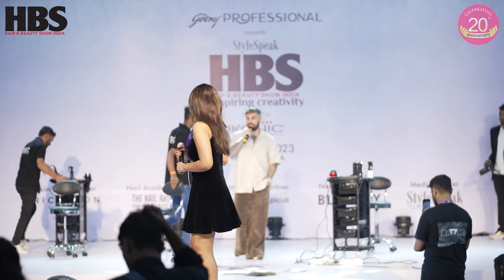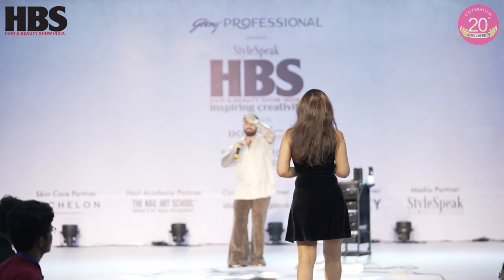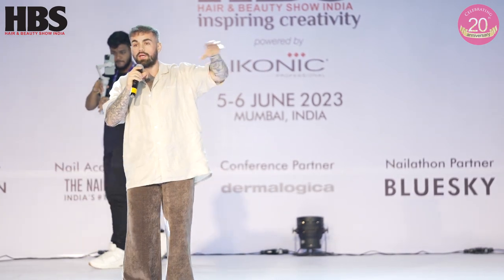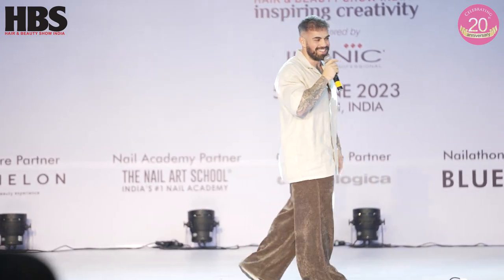Stunning Hair Look by Artist Florian Hurel at the Live Stage of HBS for Ikonic professional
StyleSpeak India's Hair and Beauty magazine for industry professionals. StyleSpeak is your monthly guide to hair and beauty trends for India and around the world

HBS- Hair and Beauty Show India, launched in 2017. The 2-day exciting creative event brings the entire beauty industry on a common platform. Its carefully curated Educational Programmes, and inspiring Live Shows showcasing the latest trends in hair, make-up, nails, beauty, and spa are presented by the biggest Indian and International artists. And significant brands present at the show launch their latest products, gadgets, and services.

A unique creative event that attracts top-notch visitors from across India. Features the best of Indian & International hair, beauty, make-up, and nail brands, equipment, and service providers. Conducts a National Competition in Hairdressing, Barbering, Make-up, Beauty & Nails. Attended by thousands of professional visitors from the beauty industry across India and overseas. Generating extensive coverage of the event across various media platforms.